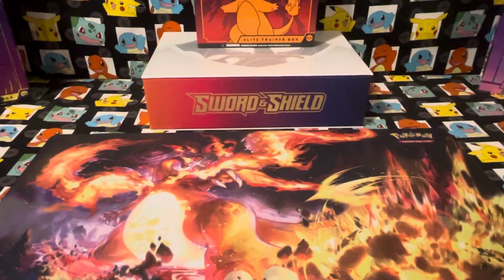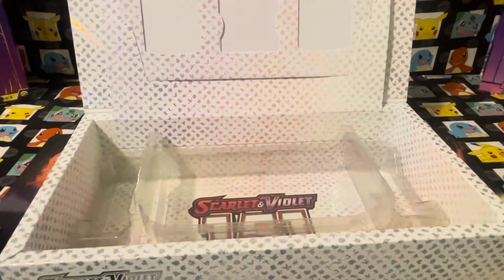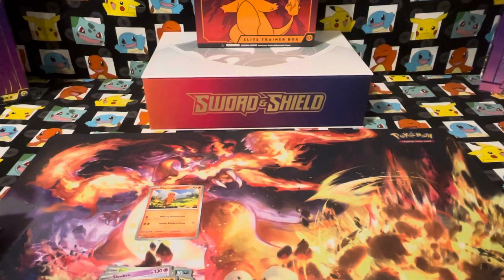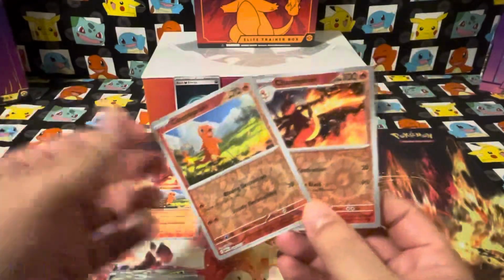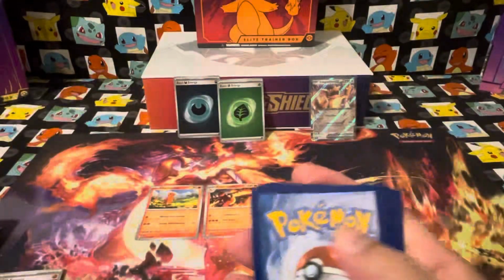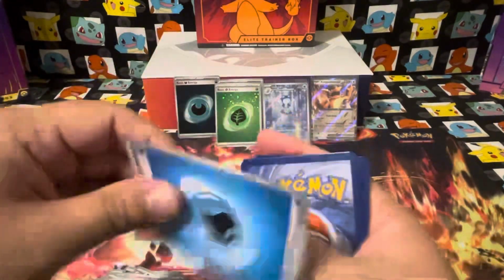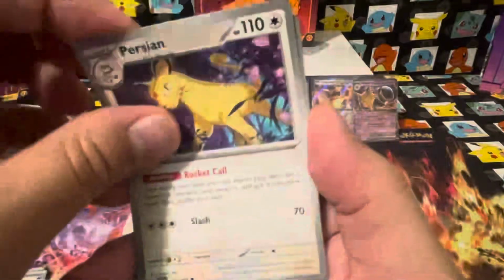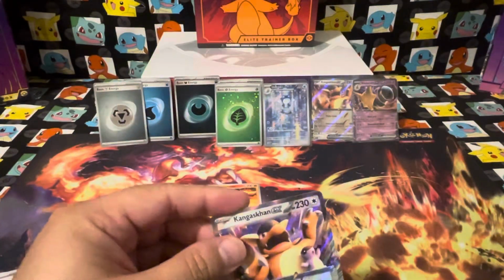EP. 8 Opening Pokémon 151 UPC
Opening Pokémon 151 UPC